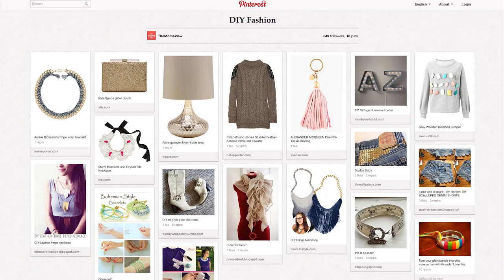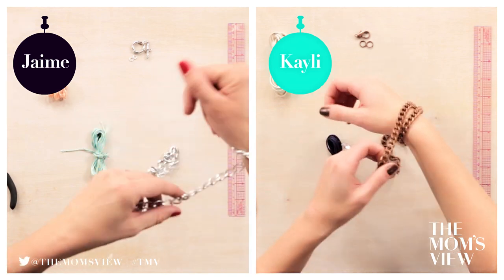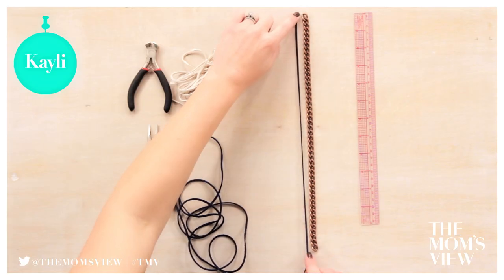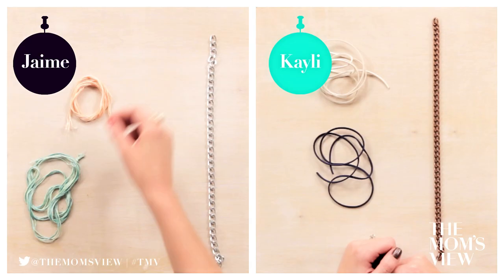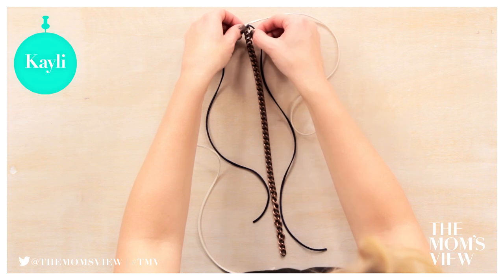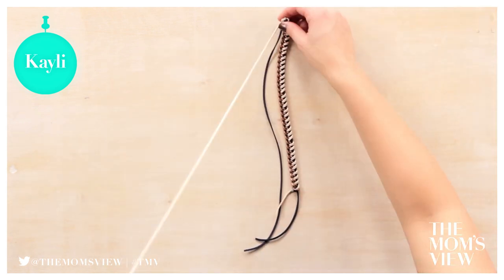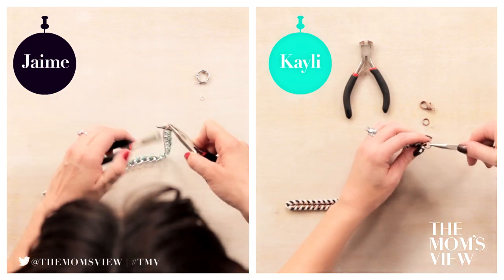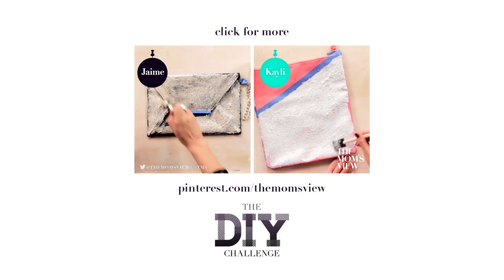How to Make a Threaded Chain Bracelet: The DIY Challenge on The Mom's View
If you are looking for a fast and easy accessory DIY, this is it! We loved how our Aurelie Bidermann inspired leather wrapped chain bracelet turned out!

See your favorite ladies behind the scenes @TheMomsView!

TMV-DIY-03-1006:
Director: Samantha Scharff
Executive Producer: Kristen Campbell-Taylor
Producer: Grace Le
Art Director: Jonathon Burford
Director of Photography: Kurt Schmidt
2nd Camera Operator: Tyler Carey
Gaffer: Mike Schmidt
AD: Ben Loescher
Grip: Trent Turner
Hair and Makeup Artist: Ashley Tolman
Production Coordinator: Hanna Walicki
Sound Mixer: Matt Burgette
Sound Mixer: Eden Pourchot
Production Assistant: Michael Reilly
Production Assistant: Ally LaFleur
Editor: Kimberlee Bubar
Editor: Pamela Svatos
Editor: Ed Rivero

About The Mom’s View
Motherhood is tough. Between pregnancy symptoms, changing diapers, kissing boo-boos, breastfeeding, and cleaning, sometimes it is easy to lose your sanity. That’s  where The Mom’s View comes in.  Join our community of moms - Katilette of the Shaytards, CarlieStylez, HeyKayli, That Chick Angel TV, and their friends as they discuss every how to you will need  to help with child rearing, how to deal with the terrible two, parenting tips and tricks, and everything in between. From pregnancy announcements, to pregnancy workouts, baby product reviews, baby hauls, maternity clothes to naptime, The Mom’s View has the perfect parenting tips you need make the lives of you, and your child, a little easier. The most important part of TMV is that we love to have fun! From our crazy antics to our Baby Swag rap videos, we promise to keep you entertained and informed.